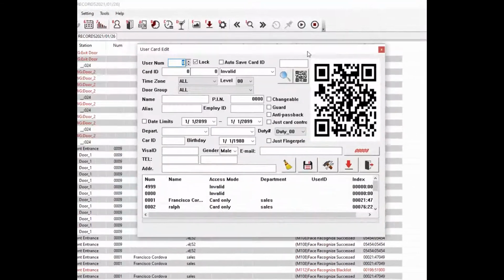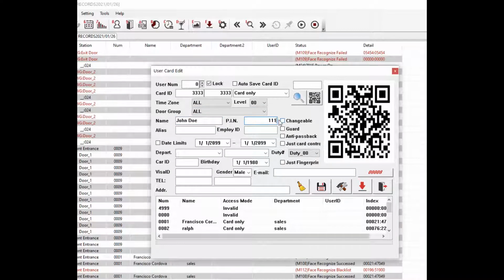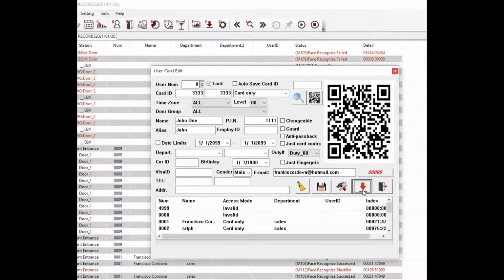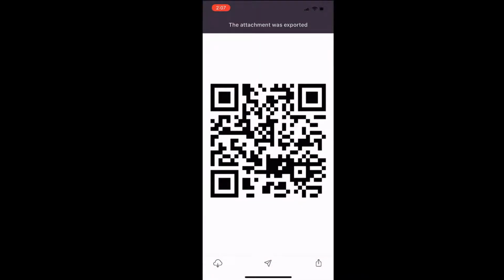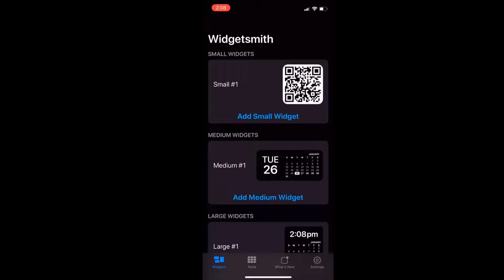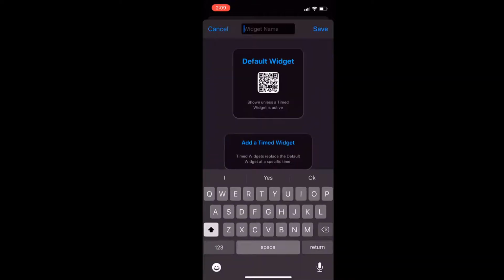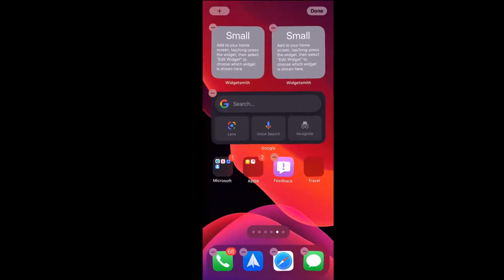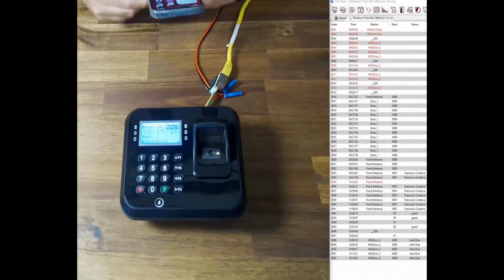How To: Generate QR codes from 701 client for use with Eclipse ECL-ACC650TL Access Control QR reader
This video shows you how to properly generate and email a QR code to a user. The QR code can be used with our ACC650TL to trigger entry into a door. Set up your QR code to be displayed directly on your iPhone home screen for easy access.